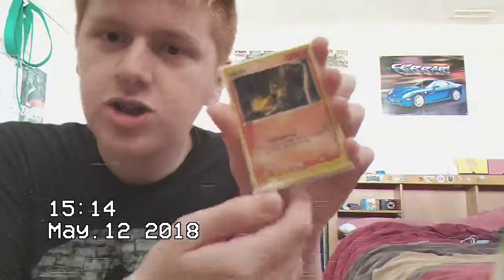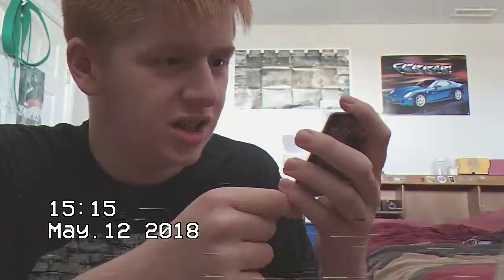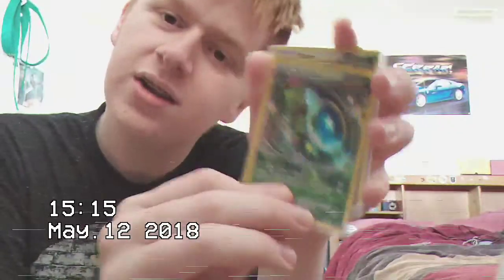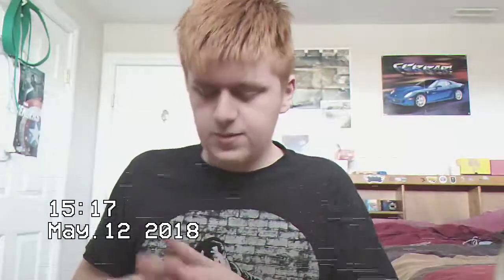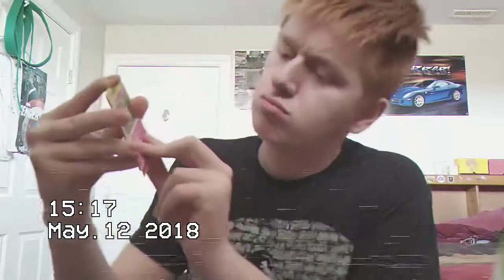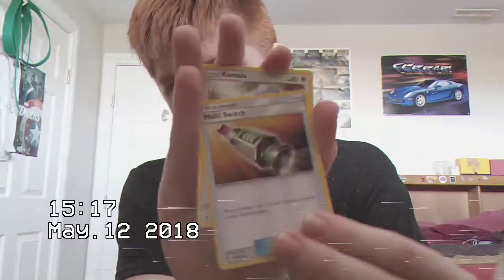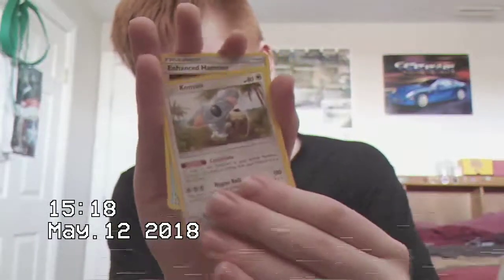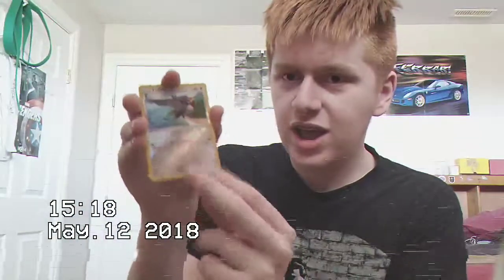Rare Candy Clubb